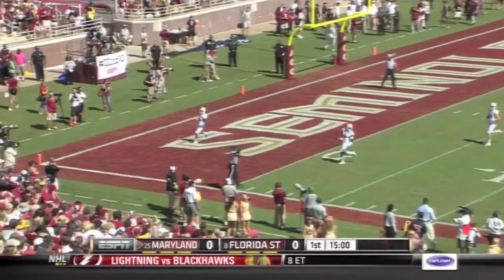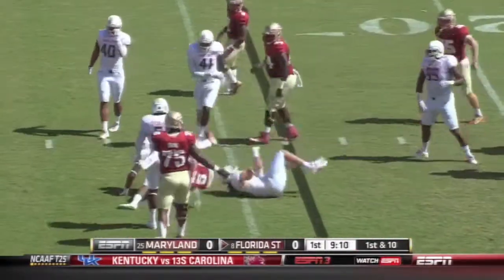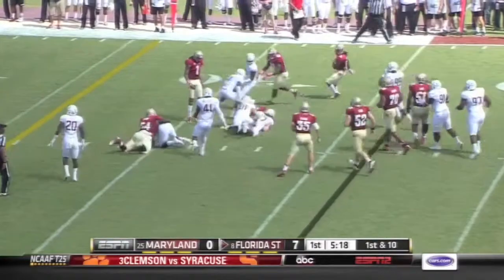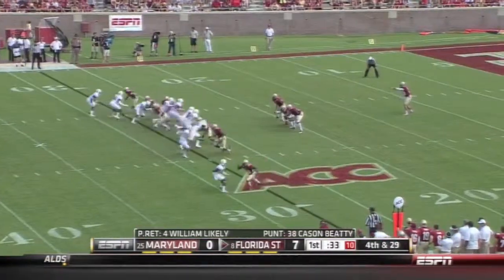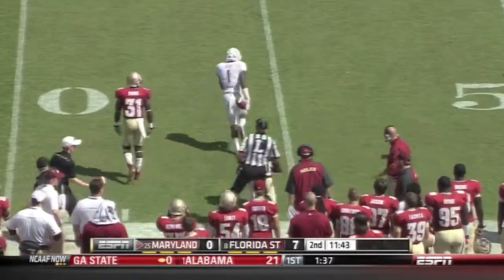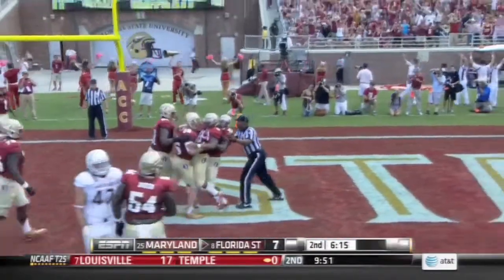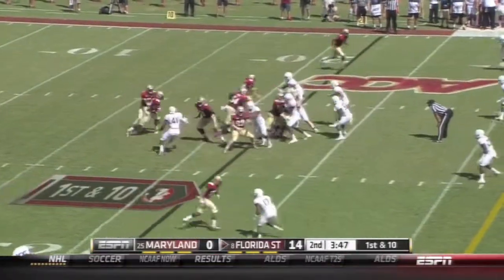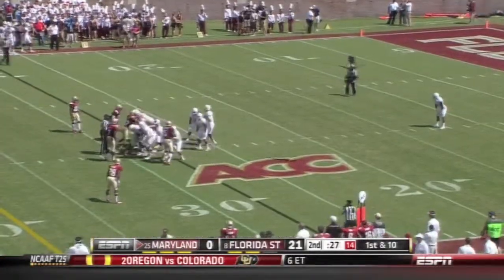Maryland at FSU 2013 1st Half- Every Play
This is every single play of the Maryland at FSU game of 2013.